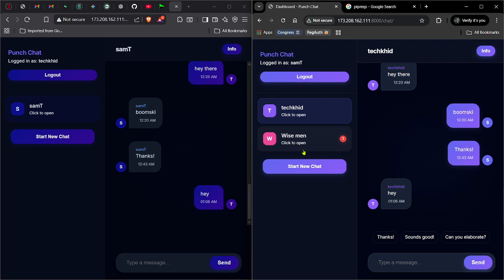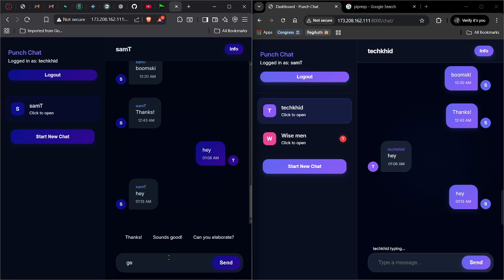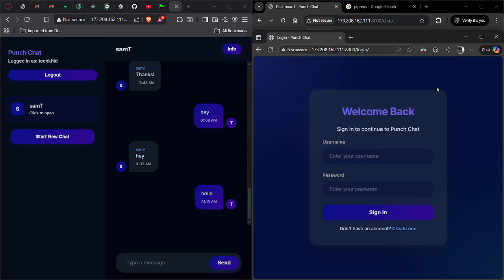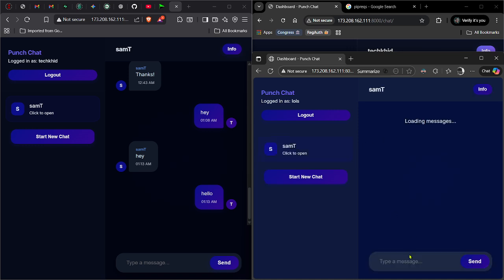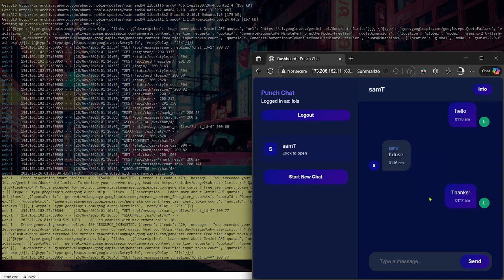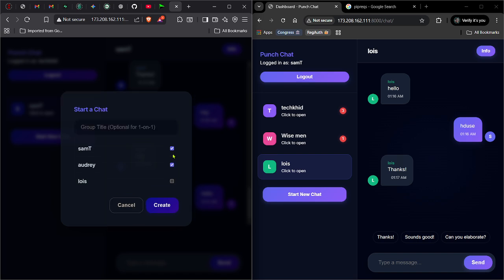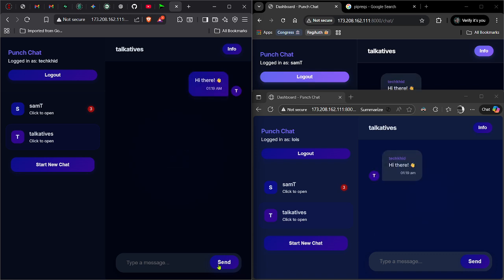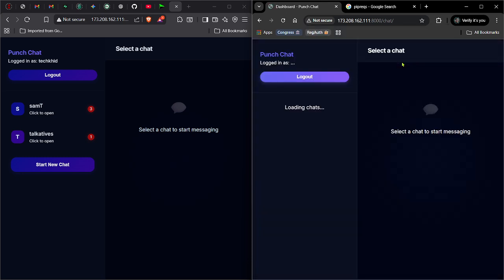Punch Real time chat app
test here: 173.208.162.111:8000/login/